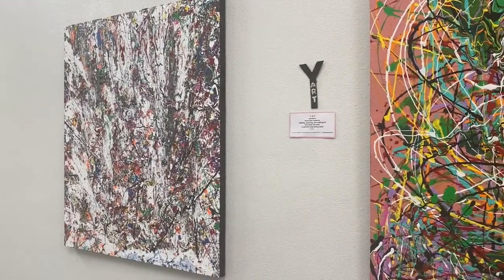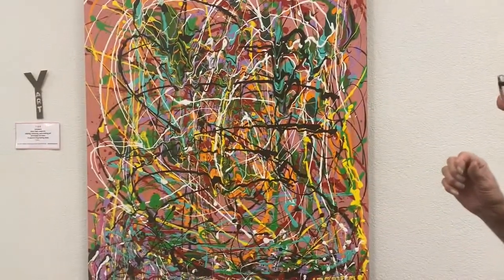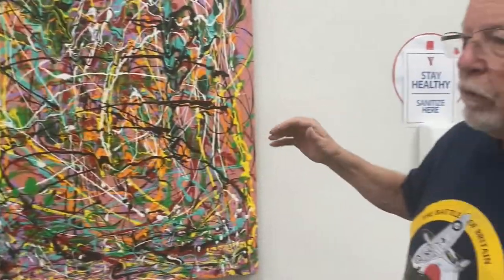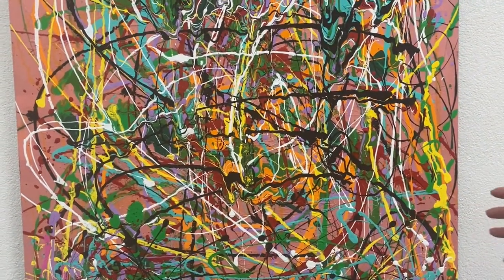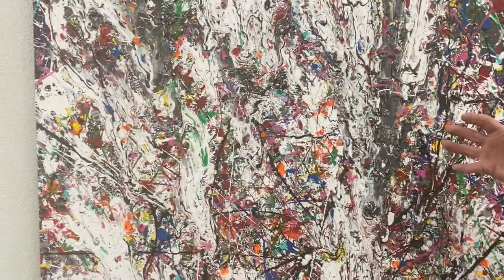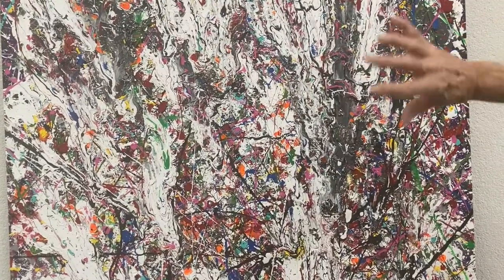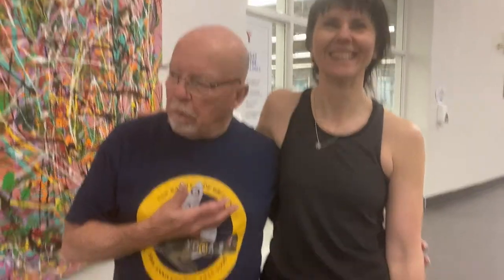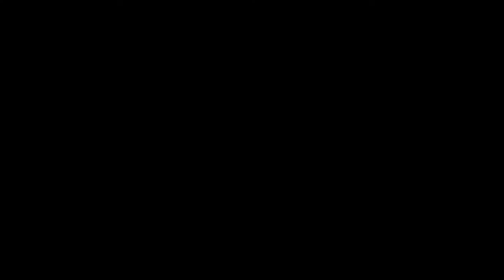Paintings for Sale @ YMCA Cambridge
Paintings for Sale @ YMCA Cambridge is about Bryan Roger's from
Cambridge Ontario Canada at the local YMCA where he is displaying
2 more of his Jackson Pollock lookalike paintings.
Yes they are for sale.